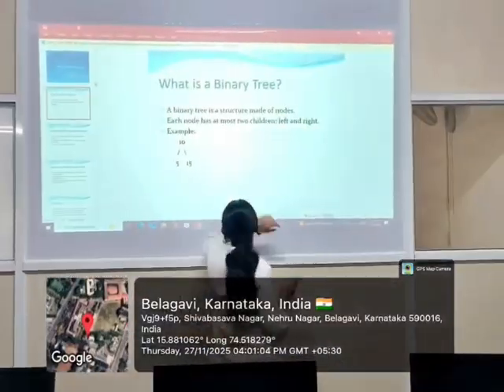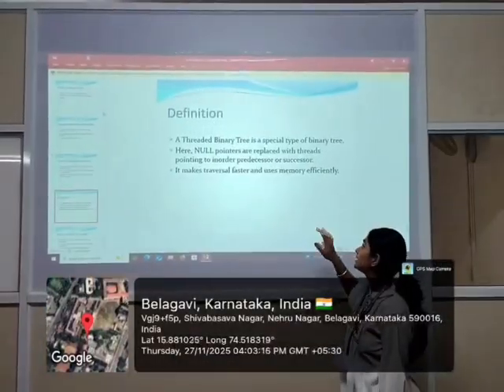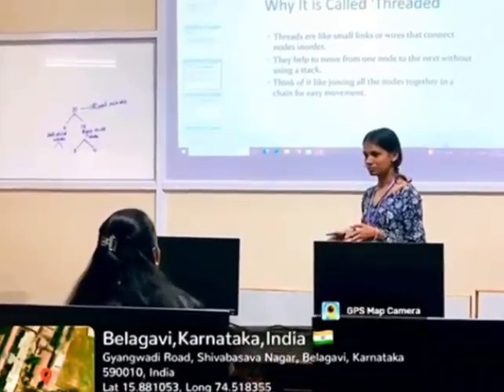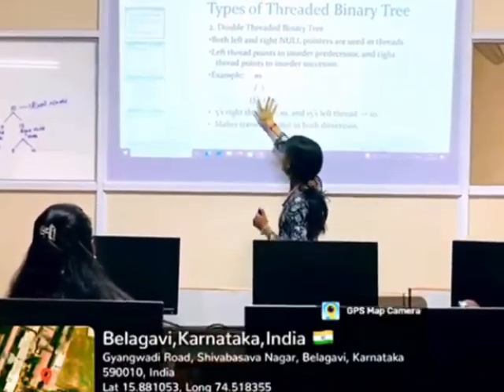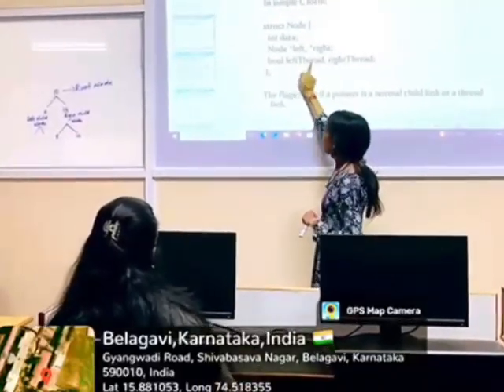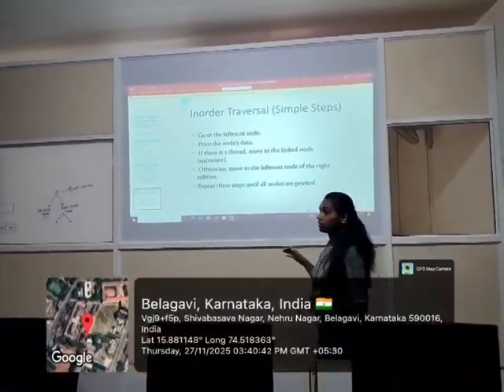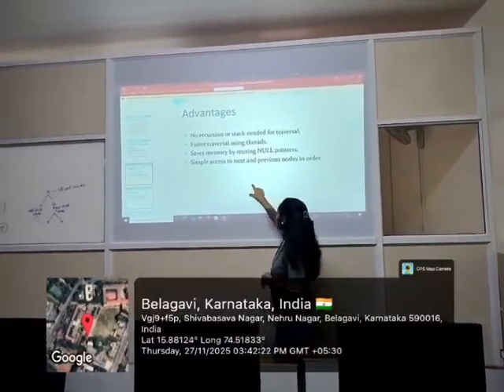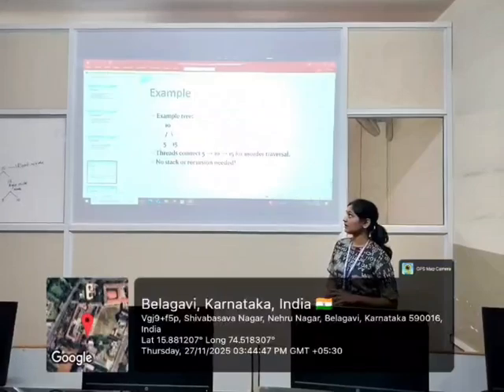DSA Seminar / Threaded binary tree / 3rd sem